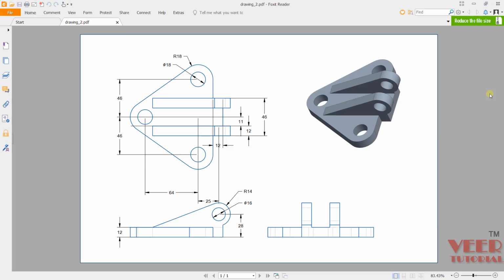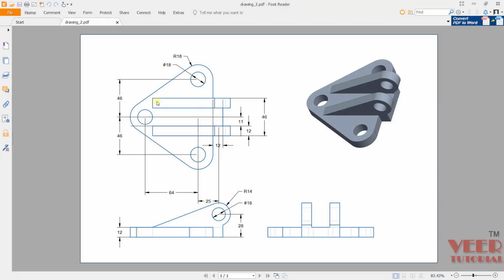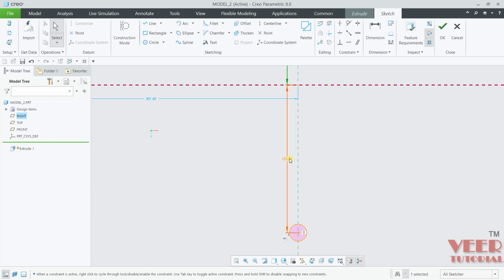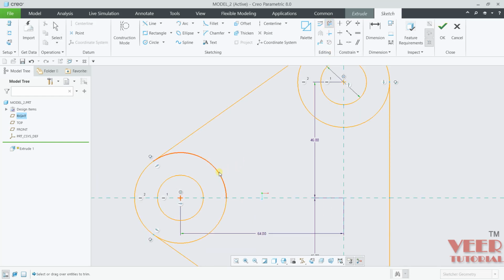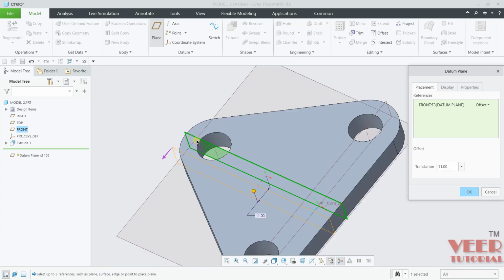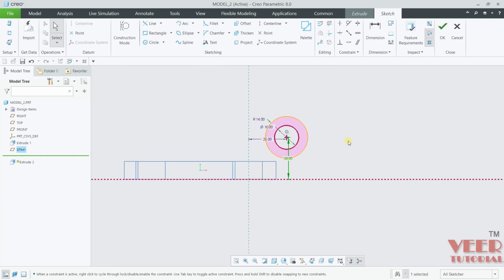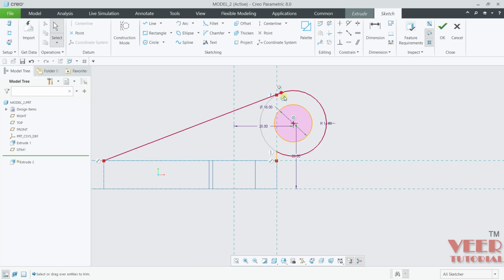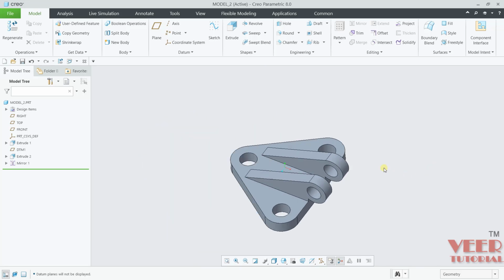model 2 creo 8